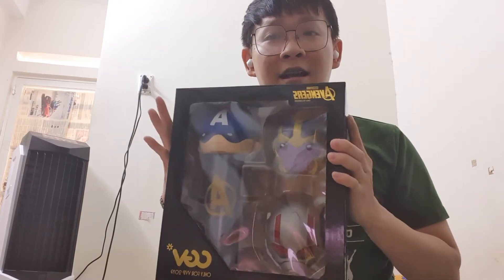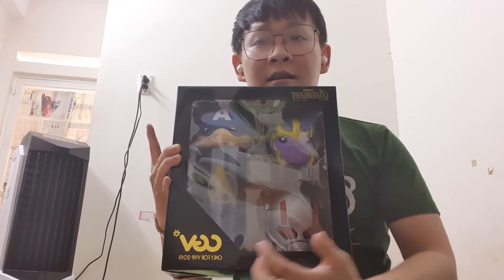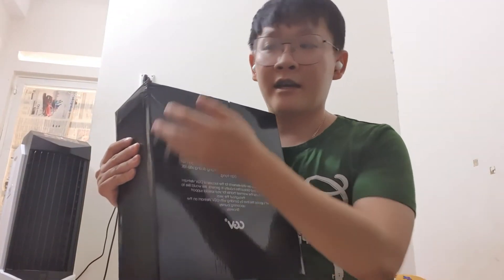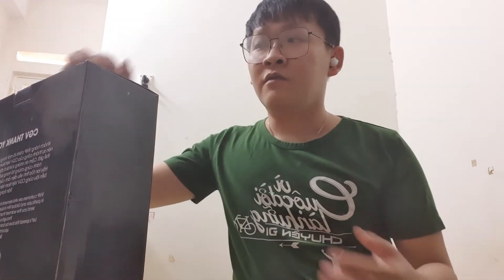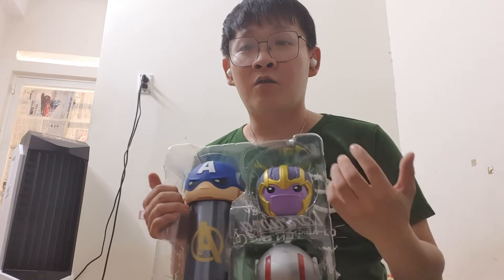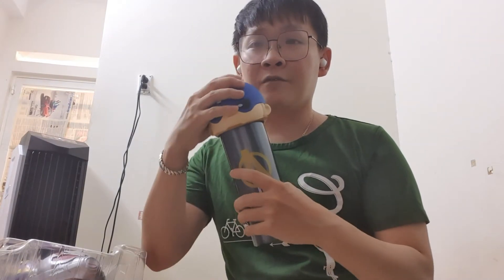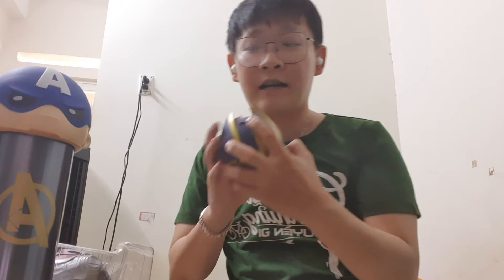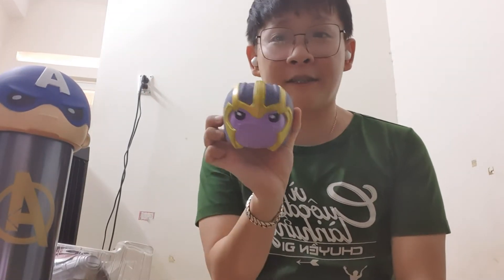Gift from CGV for VVIP member 2019 | Nhận quà VVIP từ CGV| Bee đây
Please go to the CGV more often to become their VVIP member

Đây là vlog cá nhân của Bee. Bee sẽ thường xuyên đăng những video về cuộc sống hằng ngày, chia sẽ kinh nghiệm mua hàng online, sử dụng app trên điện thoại, nấu ăn và kinh nghiệm học tiếng anh.
Mọi người hãy kết nối vơi Bee nhé!